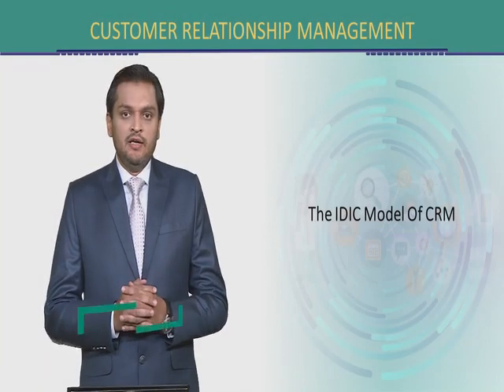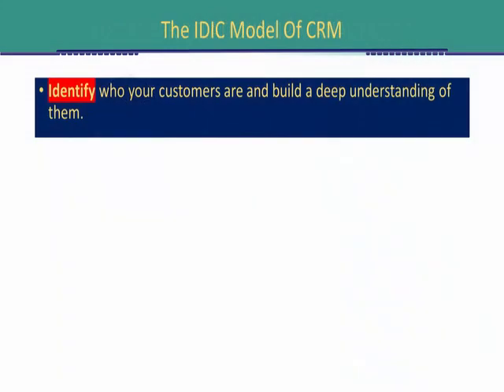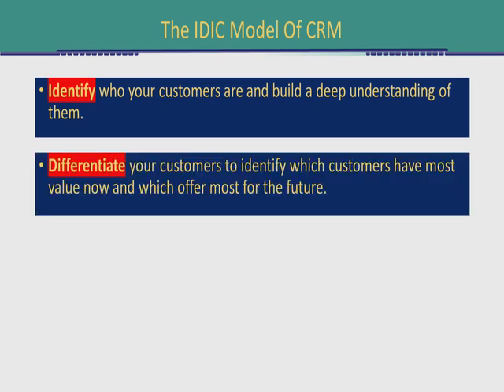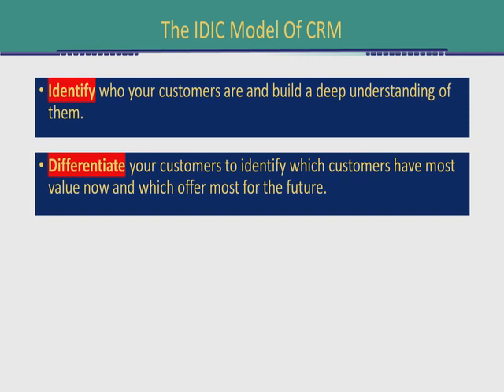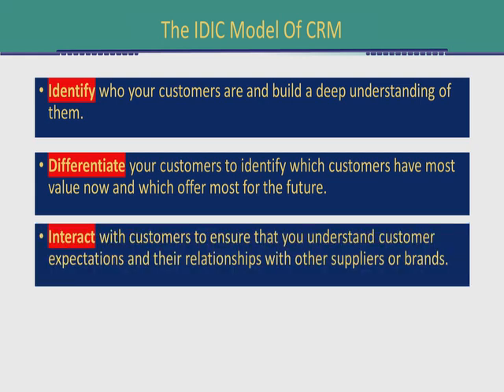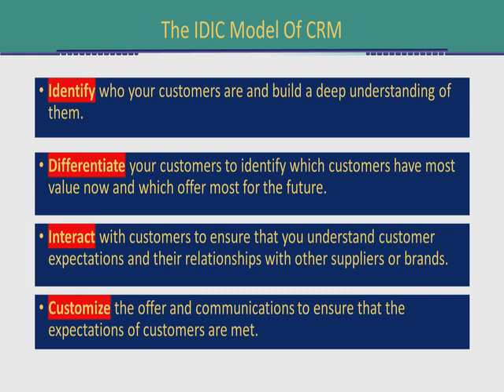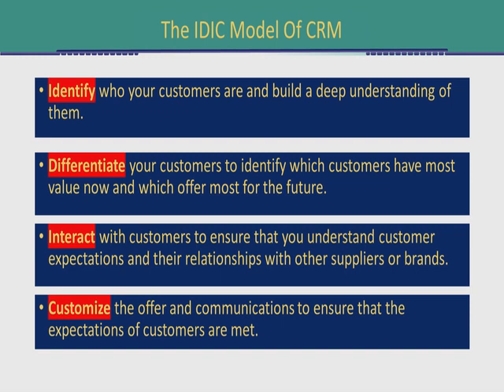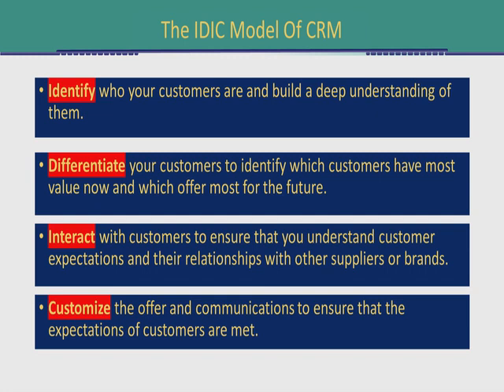MKT610_Topic007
MKT610 - Customer Relationship Management
The IDIC model of CRM
Dr. M. Yousaf Siddiqui